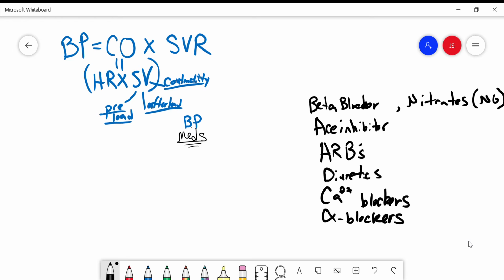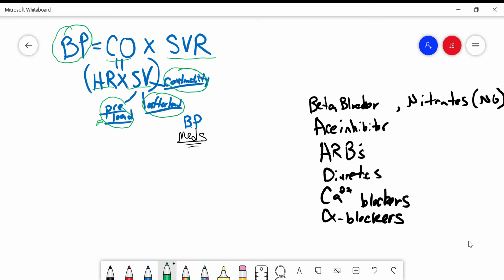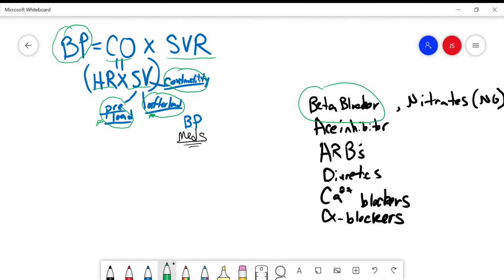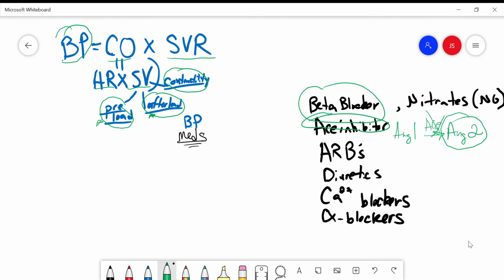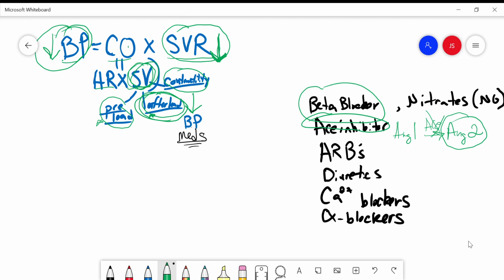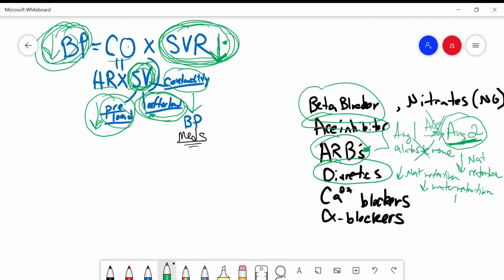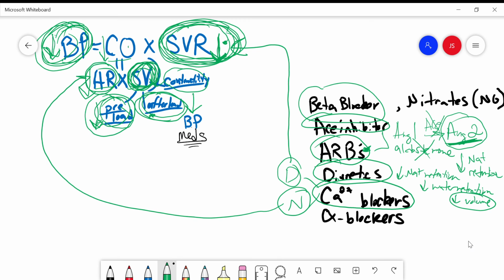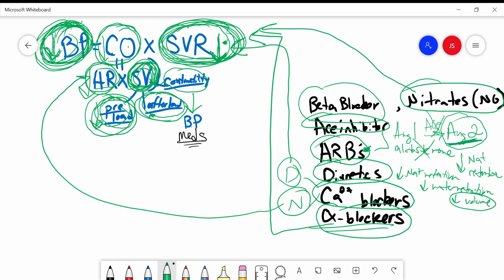Nursing Pathophysiology and Pharmacology, Blood Pressure Medications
In this video we consider how to use the blood pressure equation conceptually by considering the different blood pressure medications and how they work.